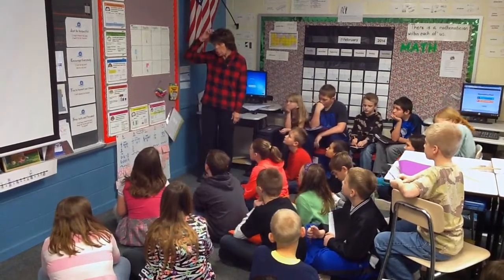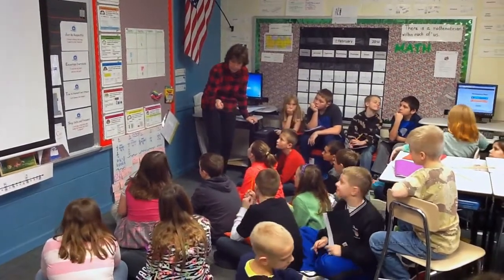Mrs. Newman's Math Class Part 1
Mrs. Newman's 4th Grade Math Class. Hope Elementary 2014.

All footage was shot with an iPad 2 and edited with iMovie.